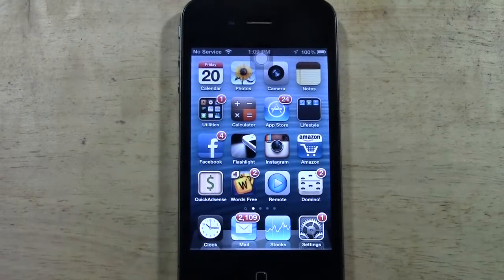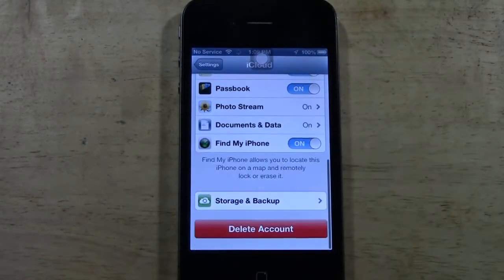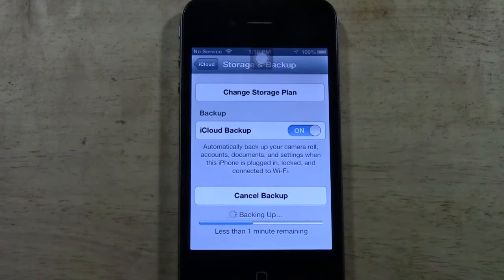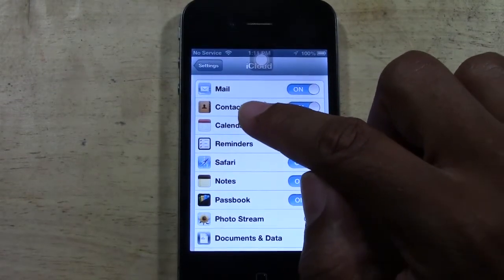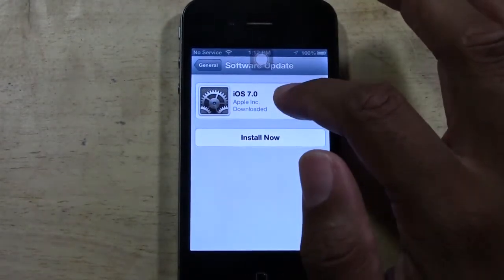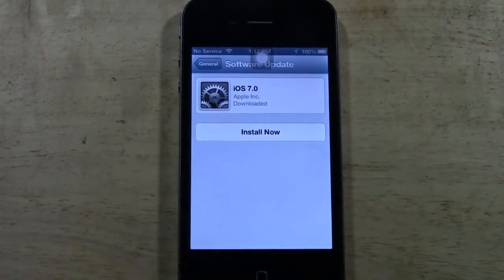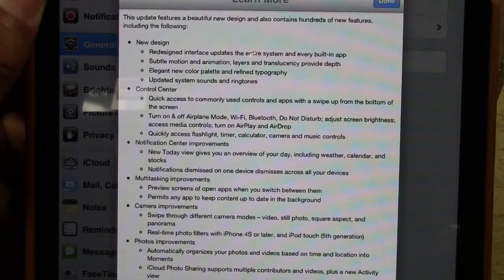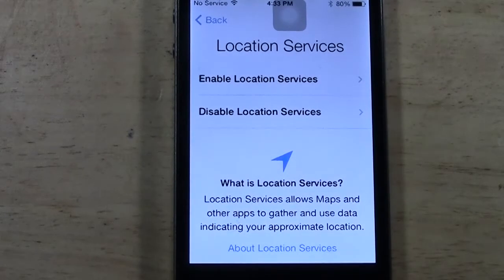iPhone - How to Upgrade to iOS 7​​​ | H2TechVideos​​​